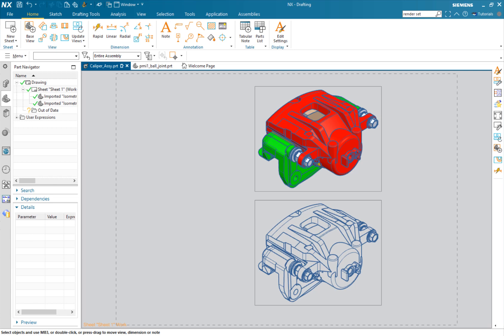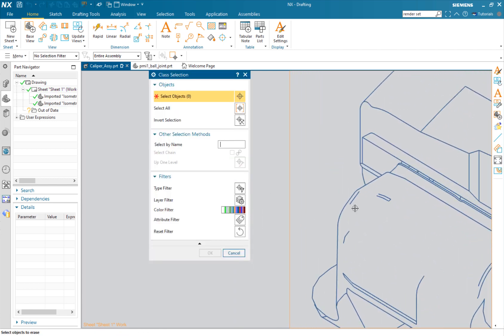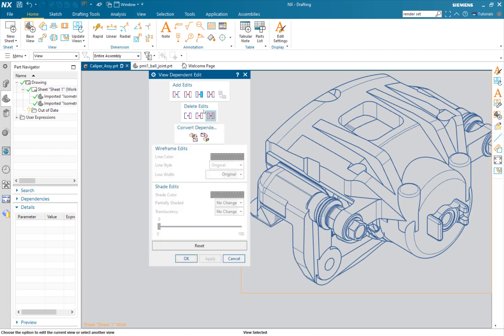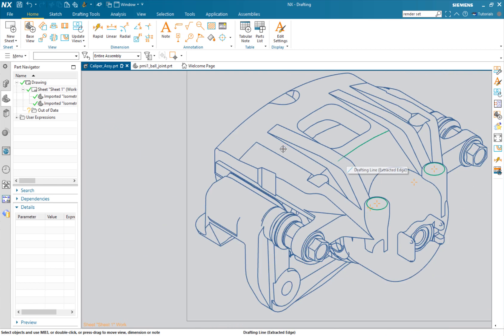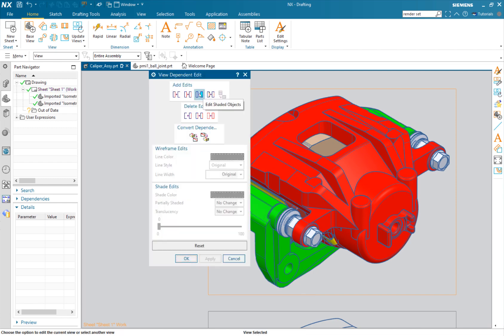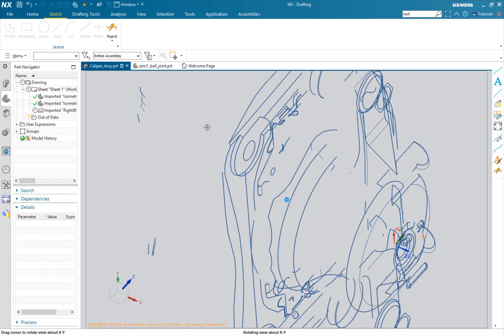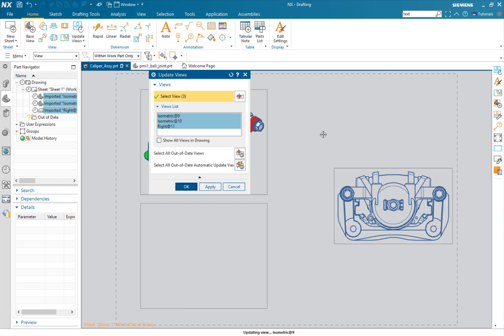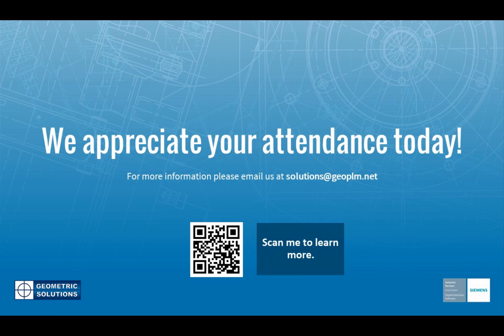NX Drafting: View Dependent Edits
In this episode of NX Drafting, we will cover viewing dependent edits.